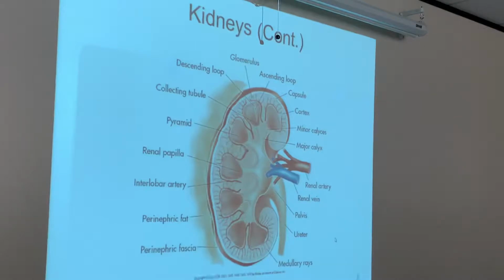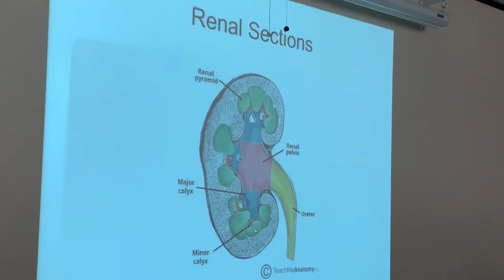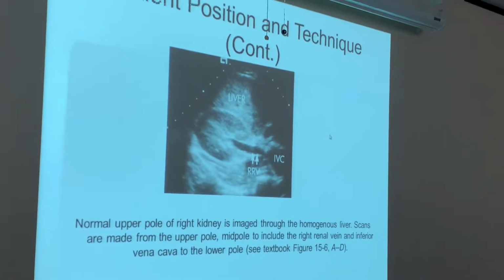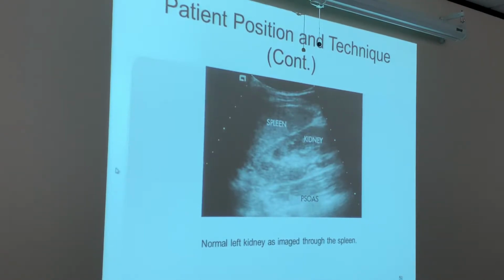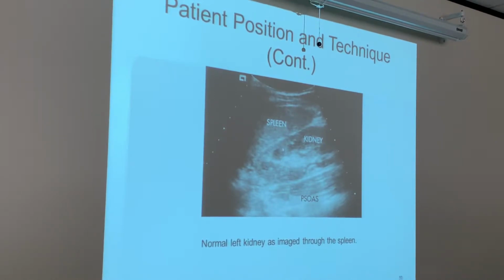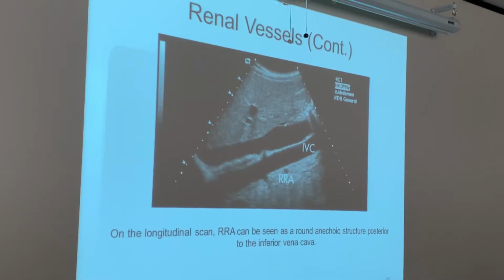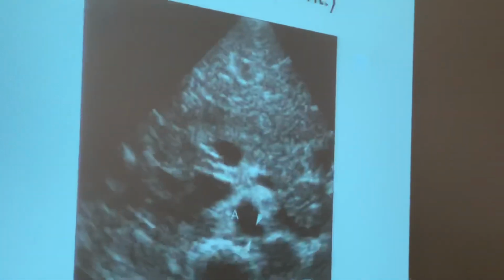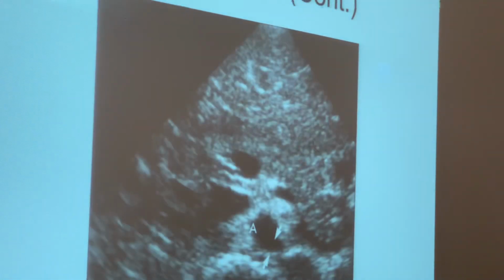Ep 32: Review Chapter 10 Kidney Renal Part 3